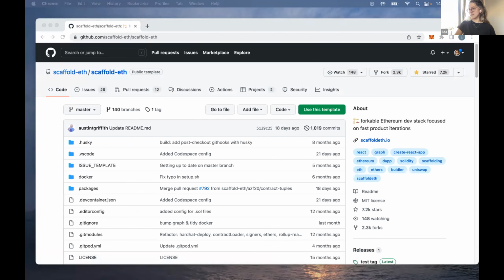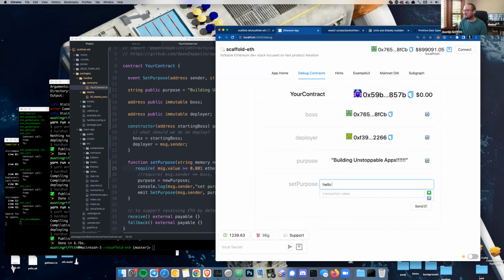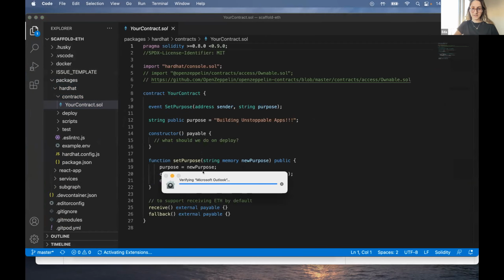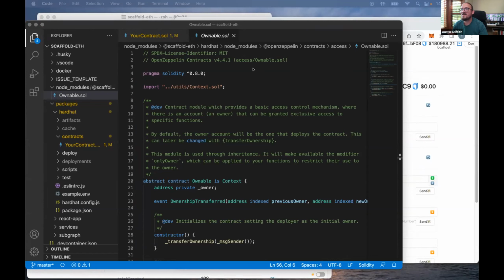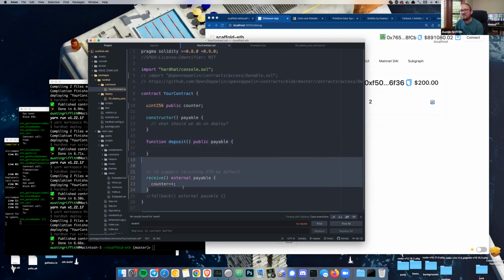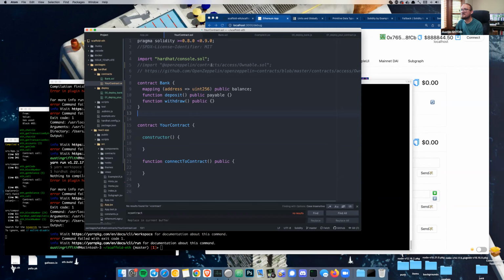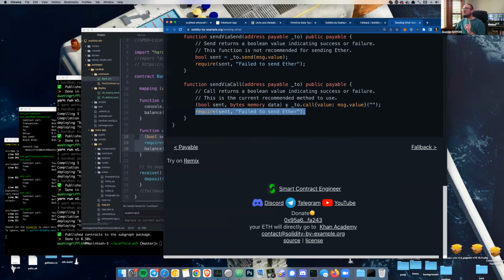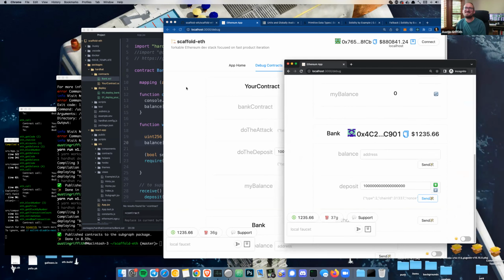👩‍💻 Web2 to Web3 🚀 - Week 2, Day 5 - 🏗 scaffold-eth Introduction and Solidity Recap.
[0:00] Week 2 - Day 5 Intro
[1:15] Scaffold-Eth Installation & Introduction
[12:44] The Deploy Script - Deploying Your Contract
[20:08] Mappings
[23:51] Emitting Events
[27:09] Creating a Token
[43:53] Inheriting OpenZepplin’s Ownable.sol
[50:21] Transferring Ownership
[1:00:10] The Receive Function
[1:05:45] Creating Our Withdraw Function
[1:10:10] Contract to Contract Interaction
[1:27:42] msg.sender & tx.origin
[1:34:58] Re-entrancy